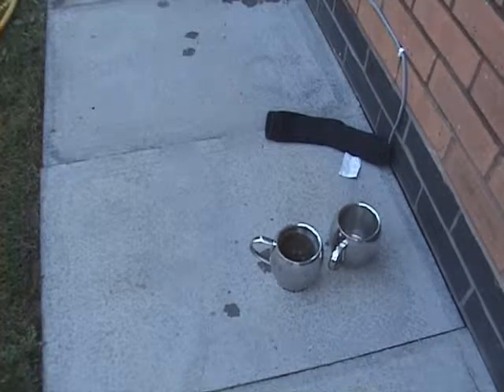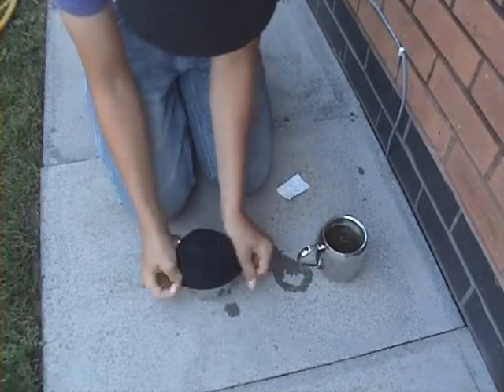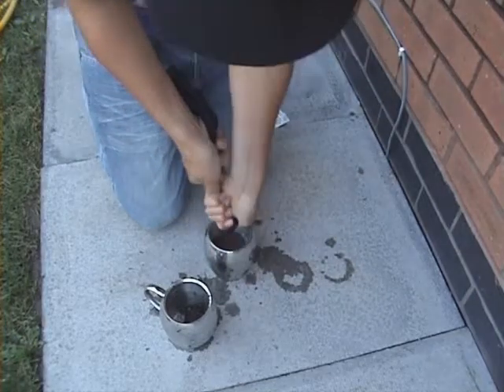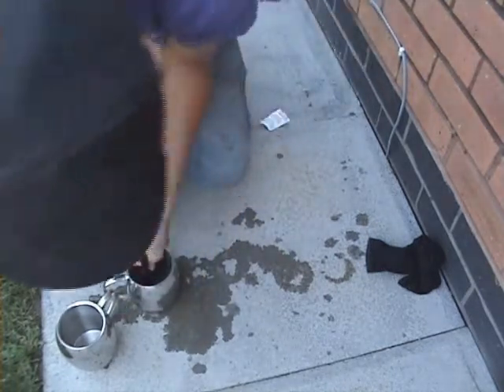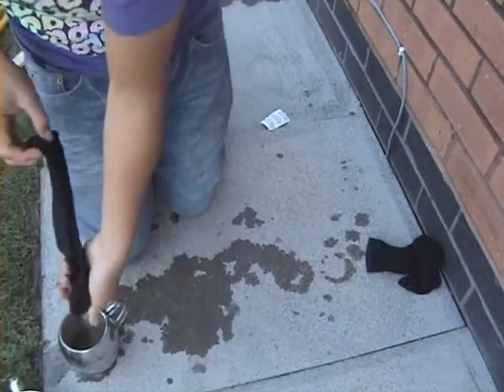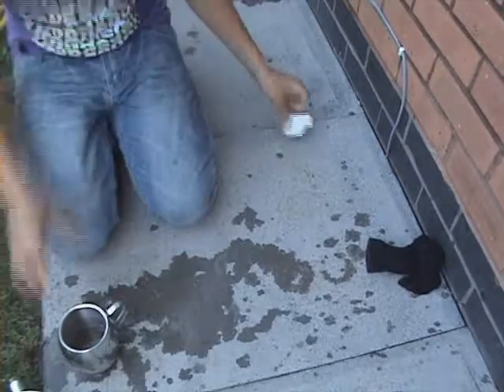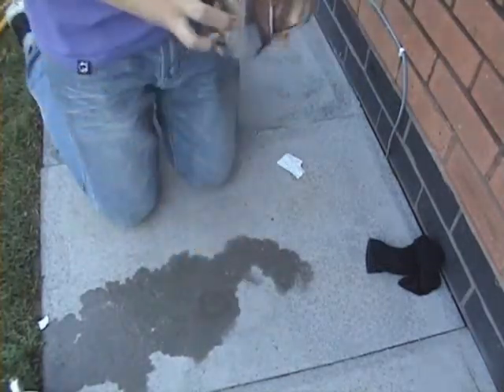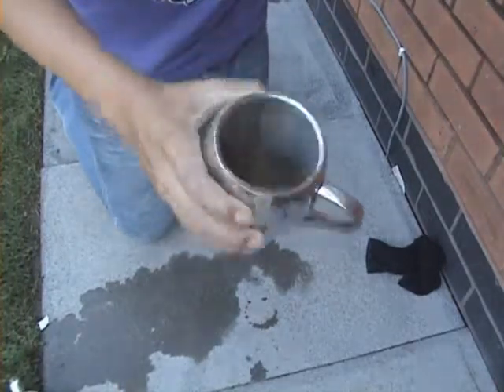CRAZY ZAKSTER'S SURVIVAL HOW TO FILTER AND PURIFY WATER TO DRINK 1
How to filtrate and purify dirty water so you can drink it.